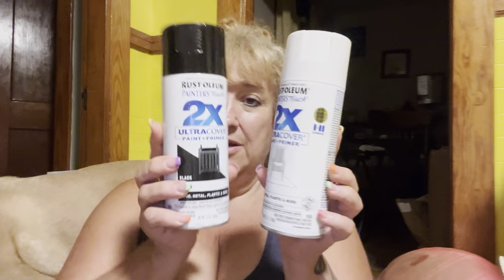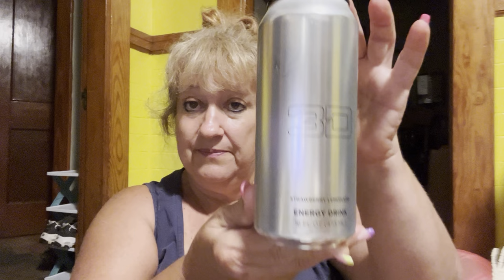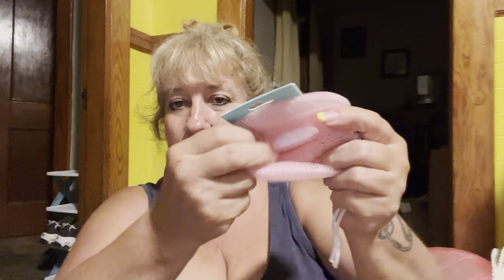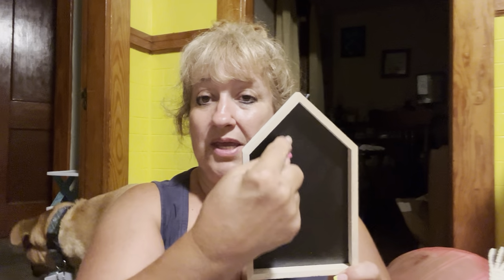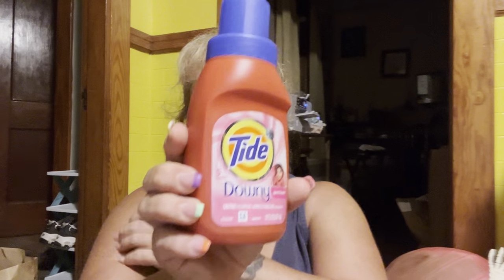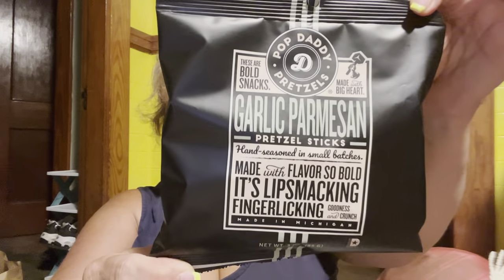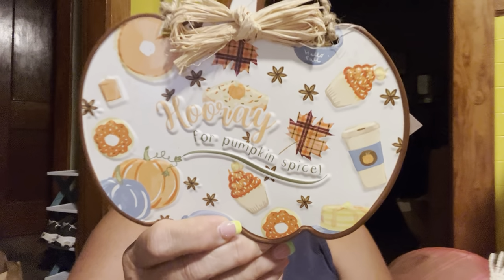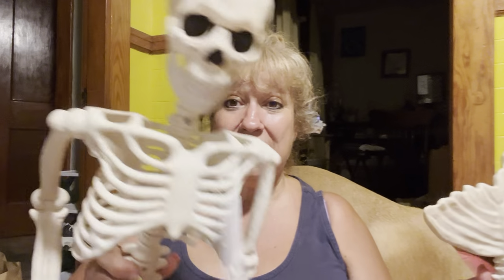Large dollartree haul, some boring stuff from homedepot, and the BEST thing from joannfabric!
Had the best shopping day with my friend today, we hit joannfabric and Dollartree and I made a quick stop at HomeDepot too! The absolute winner for this haul was what I got at joannfabric

The channel has been stalled at 600 for a bit, I’d truly appreciate your help in growing. 🦩

Thanks!! 😘🦩♥️